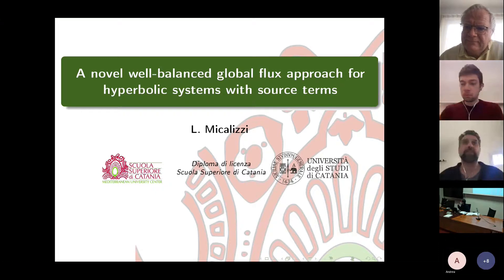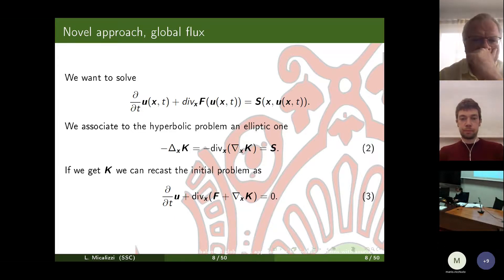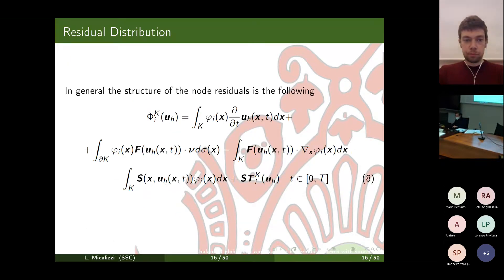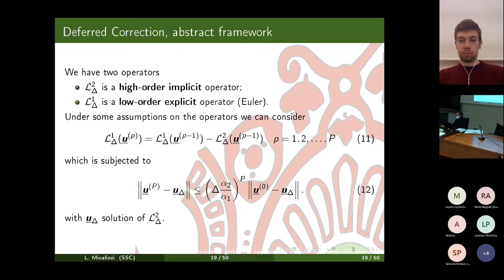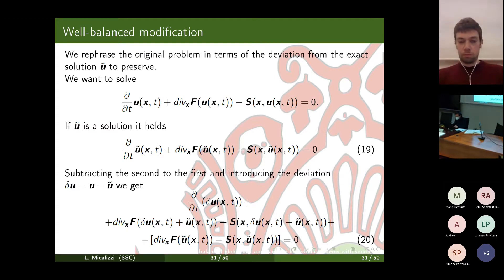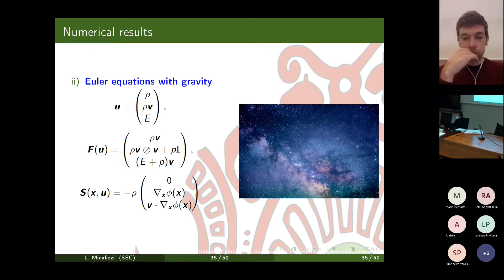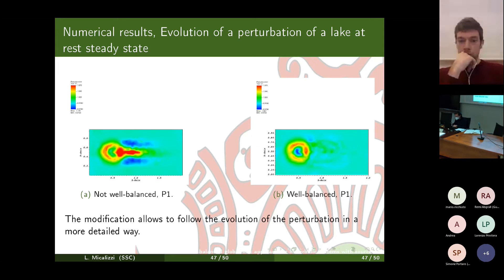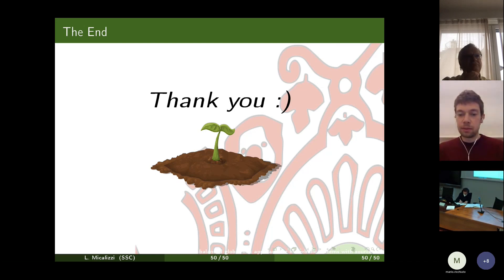Global flux approach for hyperbolic systems (SSC Diploma Lorenzo Micalizzi)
On December 16, 2021, in the Aula Magna of the Scuola Superiore di Catania, Dott. Lorenzo Micalizzi received the Diploma di licenza SSC di 2° livello nella Classe delle Scienze Sperimentali, brilliantly defending a thesis entitled "A novel well-balanced global flux approach for hyperbolic systems with source terms" (Supervisors: Prof. Dr. Rémi Abgrall, Institut für Mathematik & Computational Science, Universität Zürich, Switzerland, Dr Mario Ricchiuto, CARDAMOM, Inria, Bordeaux, France; Opponent: Prof. Dr. Walter Boscheri, Università di Ferrara, Italy).

Abstract. Hyperbolic systems of balance laws arise in innumerable phenomena in many different fields such as engineering, social sciences, physics, chemistry or biology. The attempt to express the conservation of some quantities over a given volume (not necessarily physical and fixed in time) results in most of the cases in a hyperbolic system of balance laws. Some concrete examples are given by the Euler equations, a set of equations used to model astrophysical gas flows like atmospheric phenomena, and the Shallow Water equations, often used to model water flows in basins like oceans, rivers or lakes. Hyperbolic systems of balance laws are, in the general case, characterized by source terms but most of the literature in the field addresses the problem without considering them. Neglecting the source term leads to a huge simplification which allows to achieve higher quality results under both the analytical and the numerical point of view. Despite this great advantage, the price to pay is quite high: source terms are almost always present in concrete applications and choosing not to take them into account leads to unreliable results. For this reason, lately in the community an always increasing interest has been shown toward the construction of numerical schemes for hyperbolic problems with non-zero source terms. In this context there are several challenges, one of the biggest problems concerns the preservation at the discrete level of some exact solutions (well-balancedness property) and, in particular, of the steady equilibria. In this work we will introduce a flexible well-balanced arbitrary high-order strategy to deal with source terms.